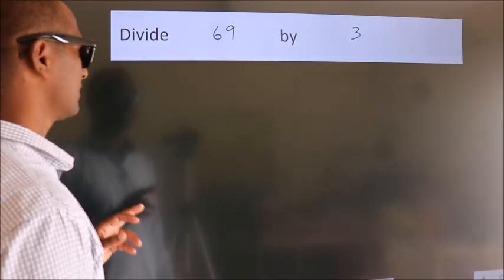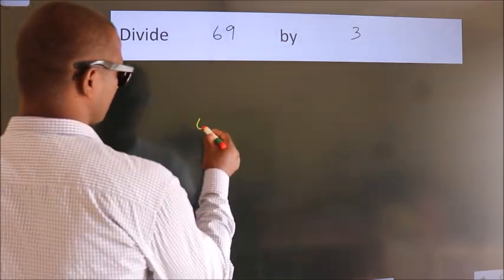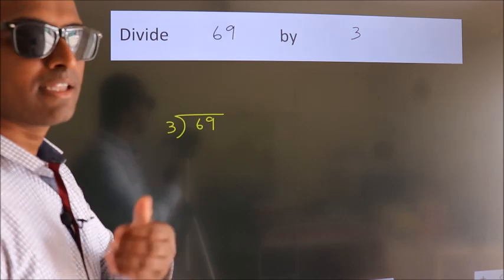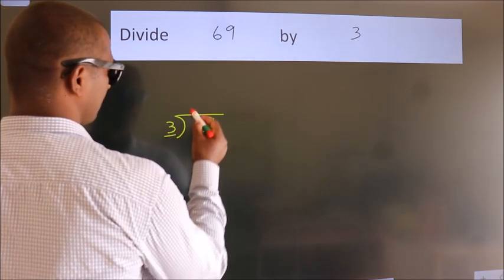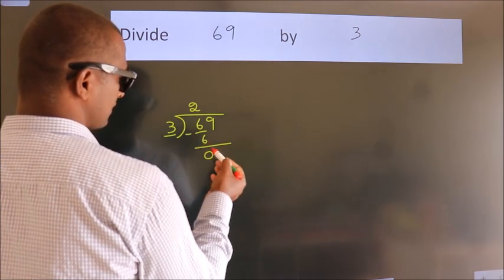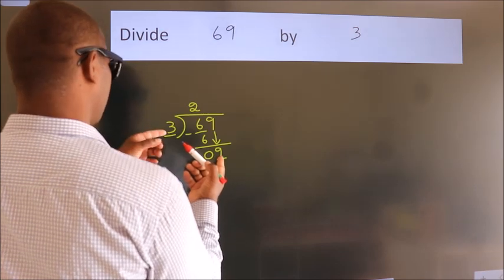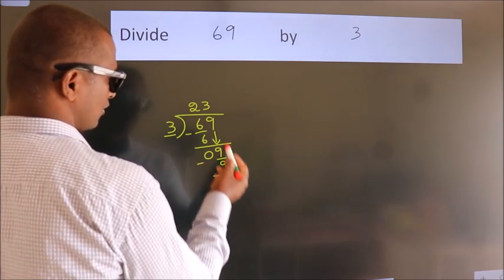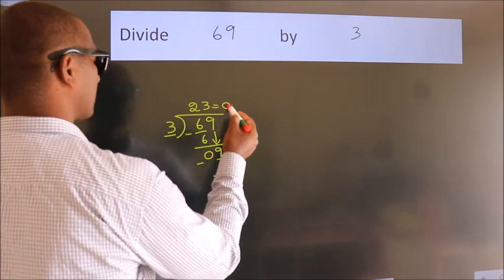Divide 69 by 3 Divide completely